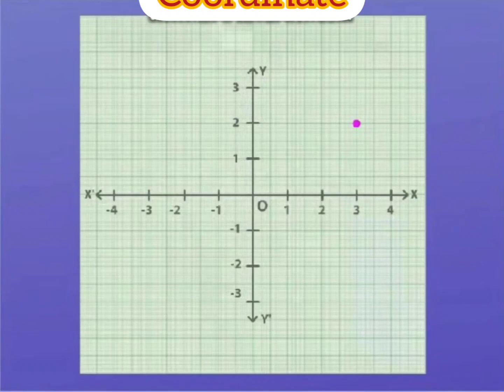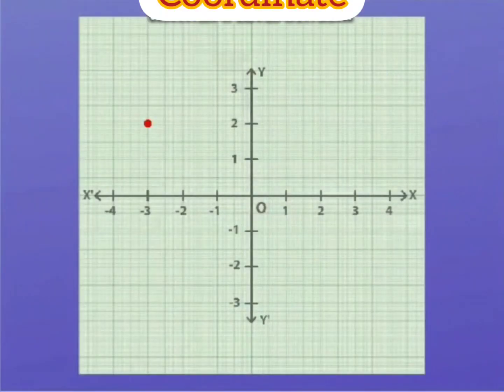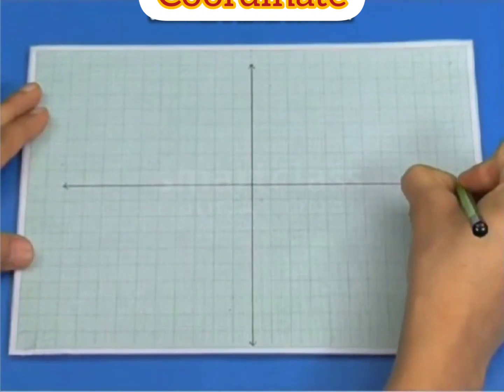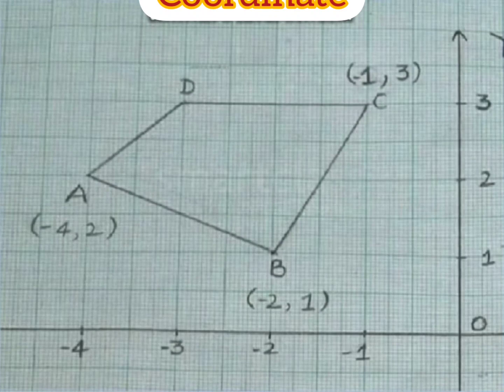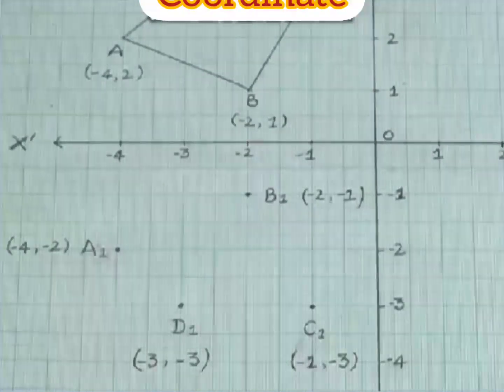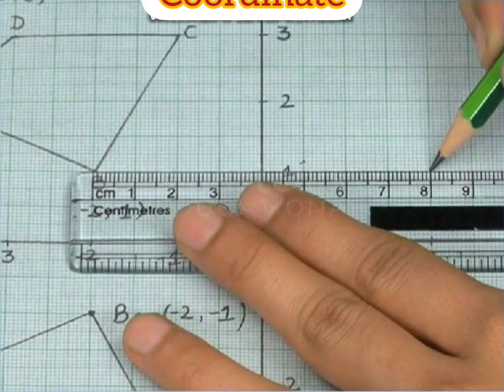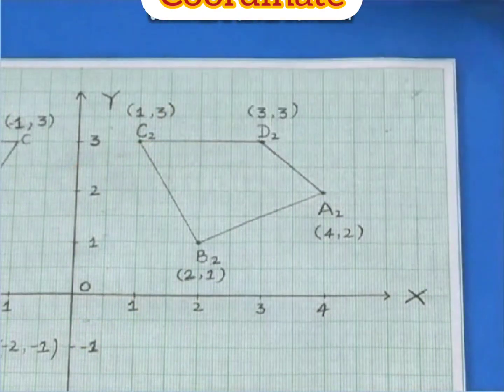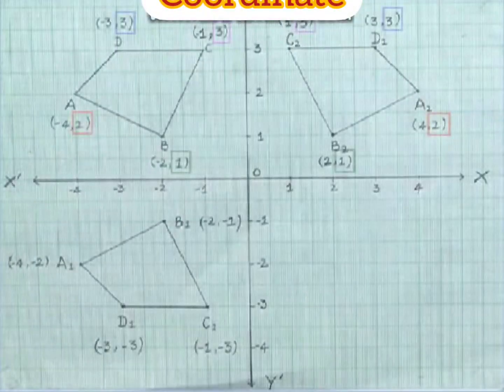Mirror image of a geometrical figure in X & Y axis.